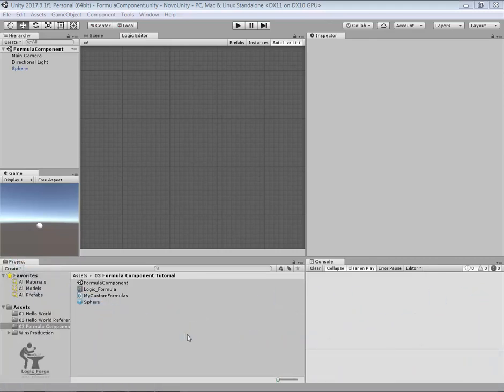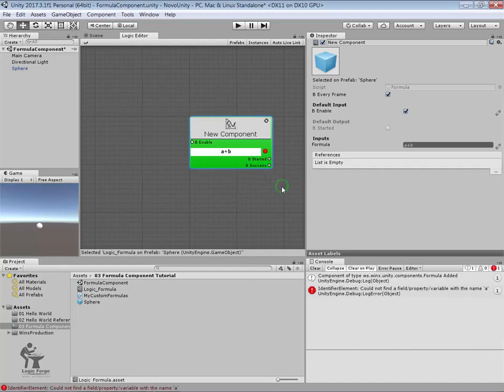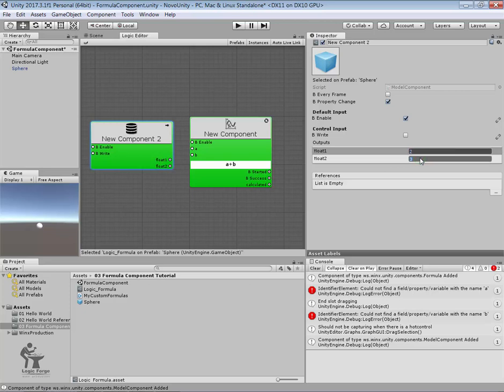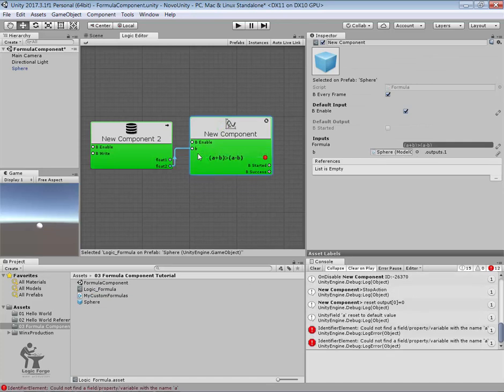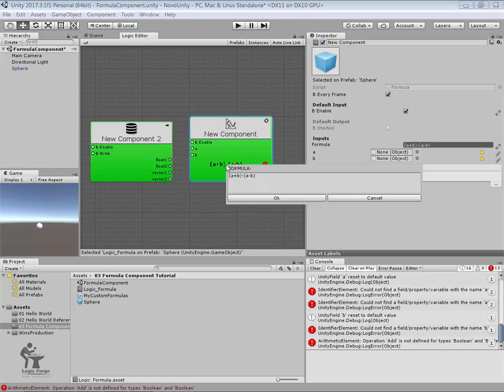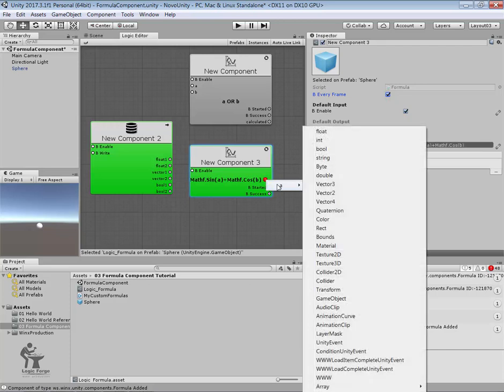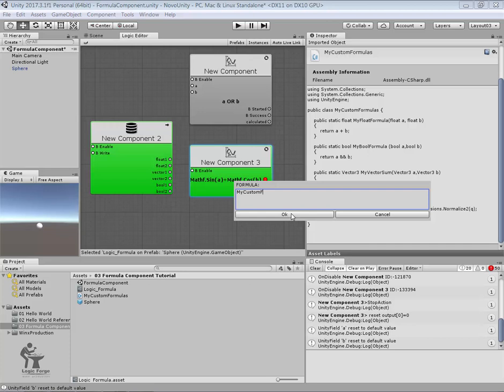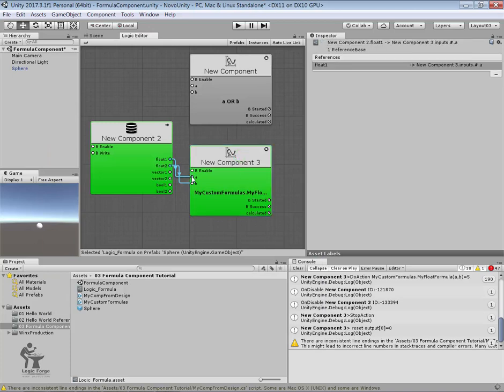Unity Visual Scripting 03 - Formula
How to use one of the most used components Formula c=a+b.
09:26 How to use Unity Math functions?
10:47 How to use Custom functions in formula?
13:42 How to Generate Component from Design?